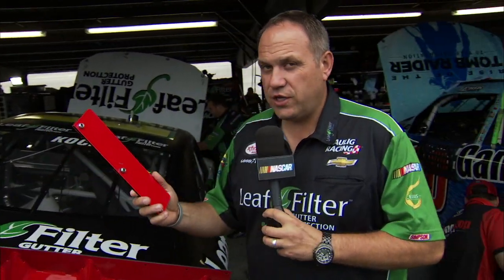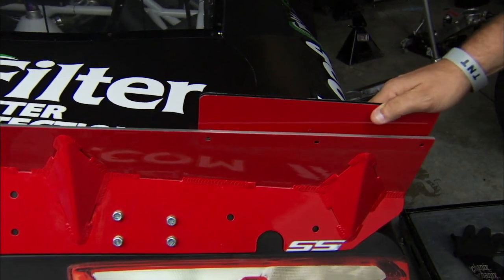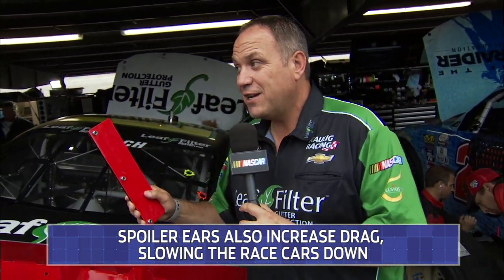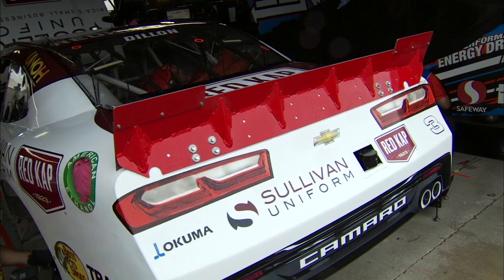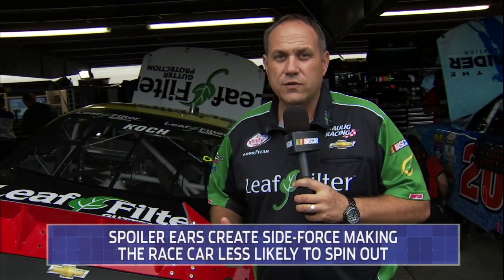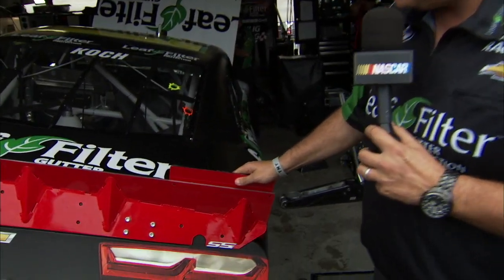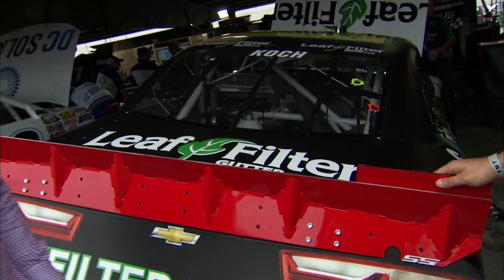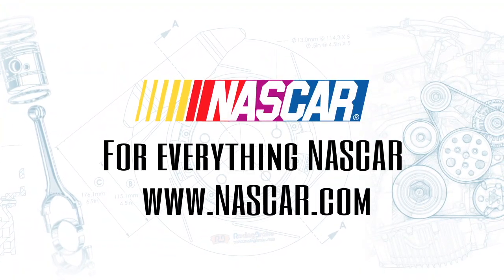Tech Talk: The reason teams run spoiler ears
NASCAR.com's Jonathan Merryman and Chris Rice explain why NASCAR XFINITY Series teams run spoiler ears and how they affect the race cars downforce.